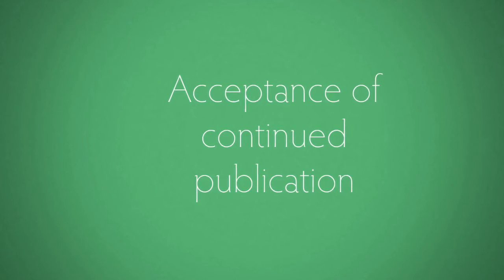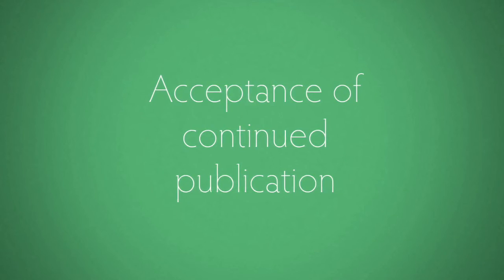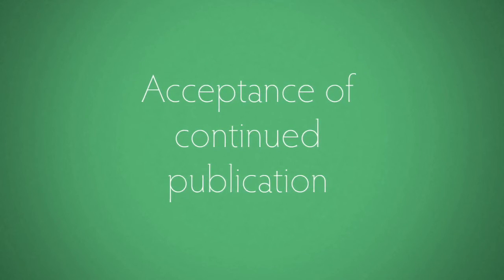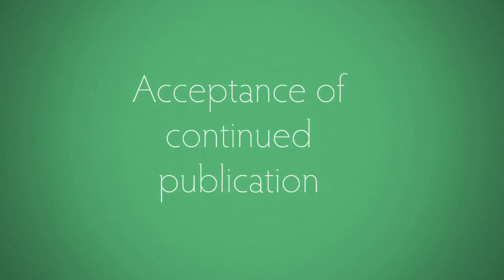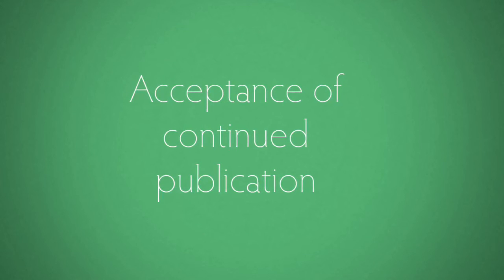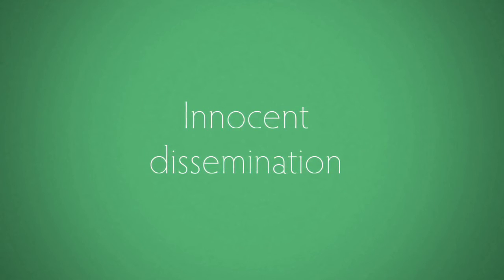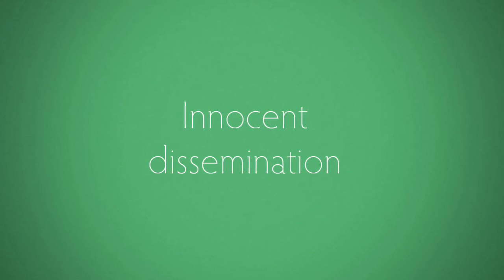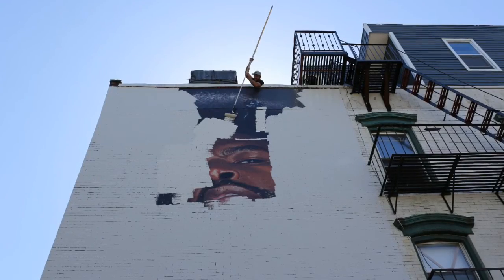Intermediary liability for Defamation